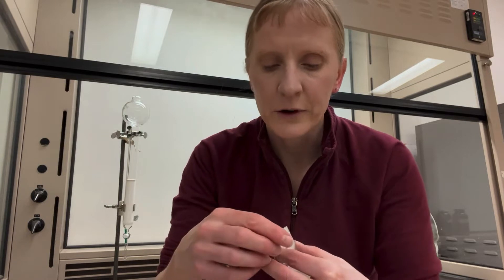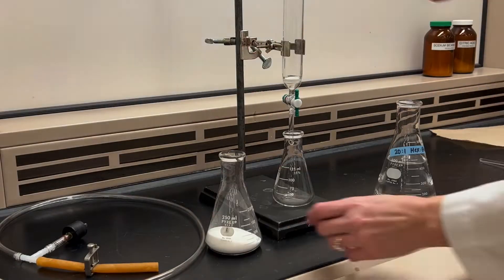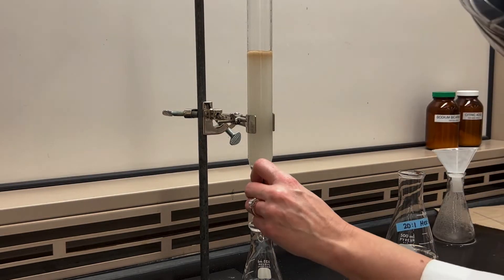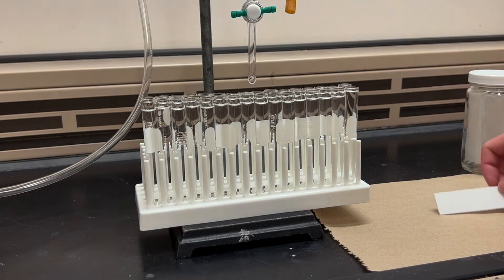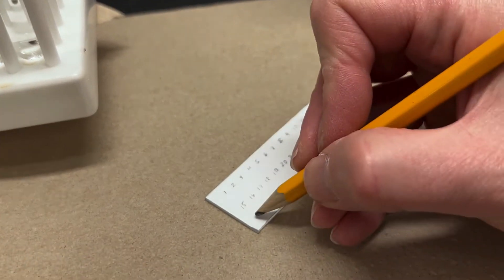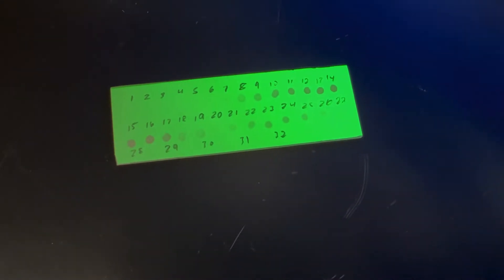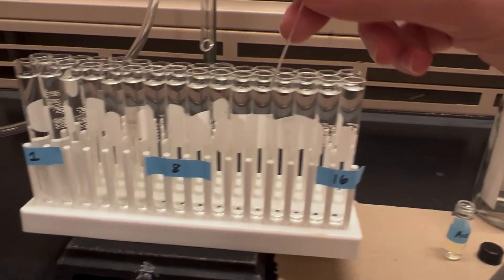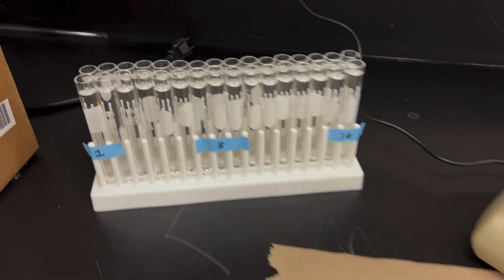Colorless Column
This video starts with a review of how to pack, load, and run a chromatography column.  It then shows how to use TLC to identify the location of colorless compounds.